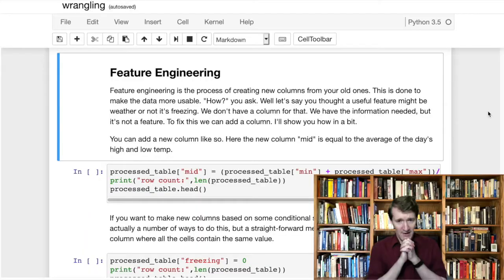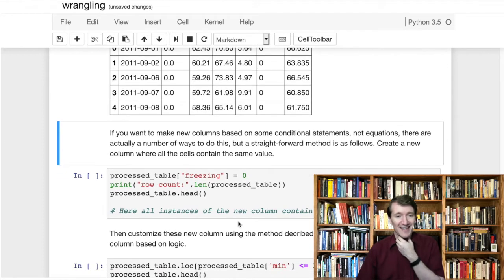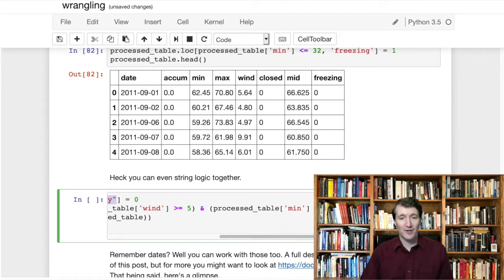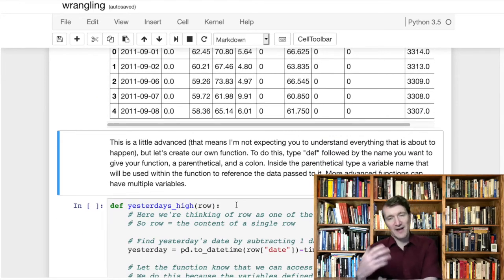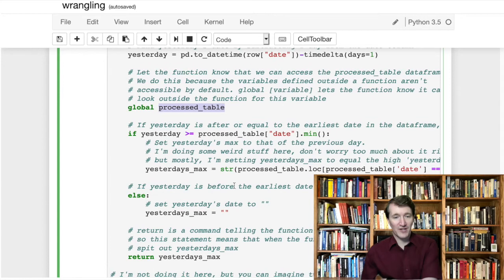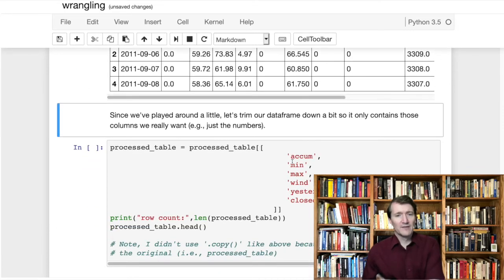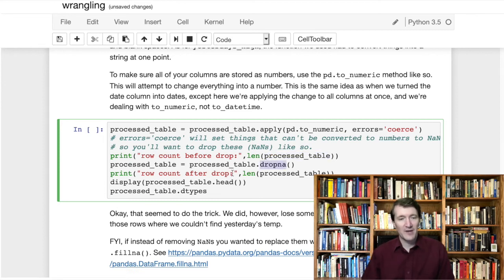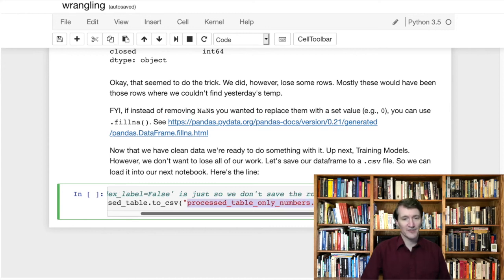Feature Engineering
In this video we'll walk through feature engineering.